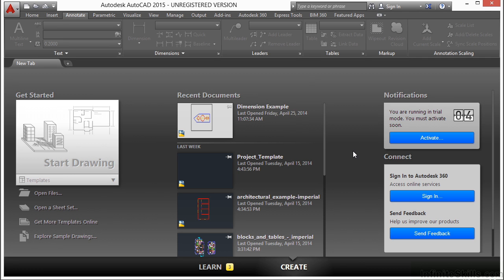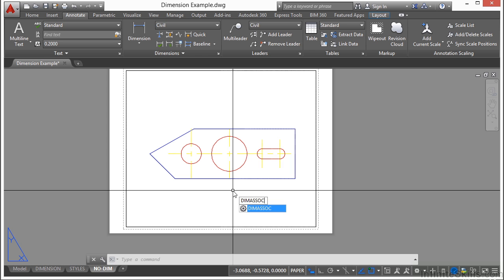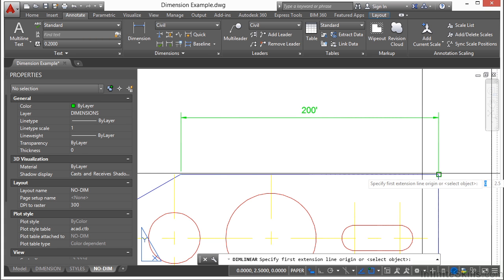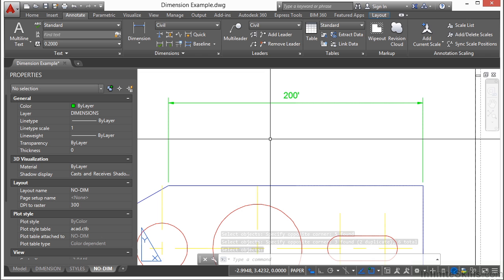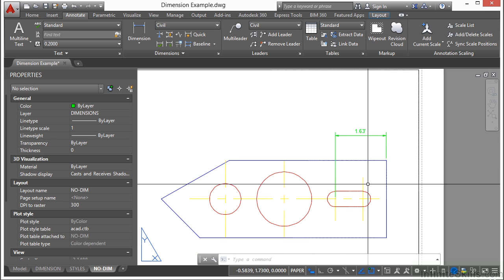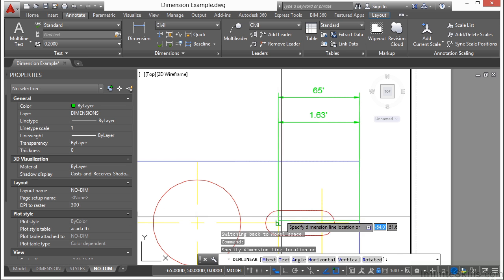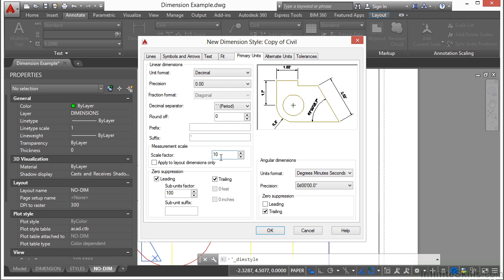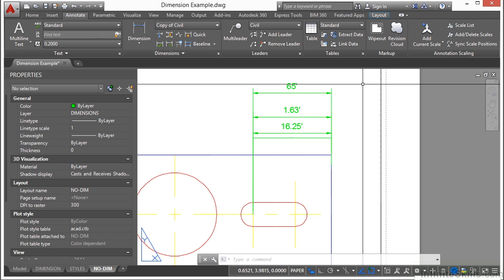10 04 Advanced Dimensioning Tools And Settings